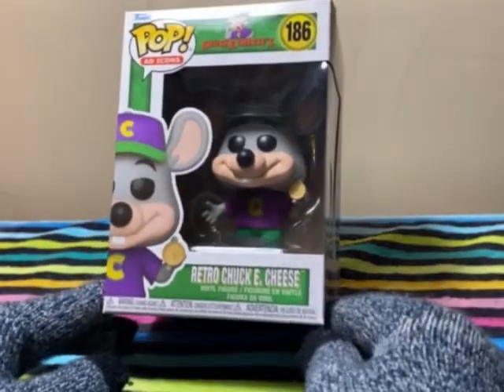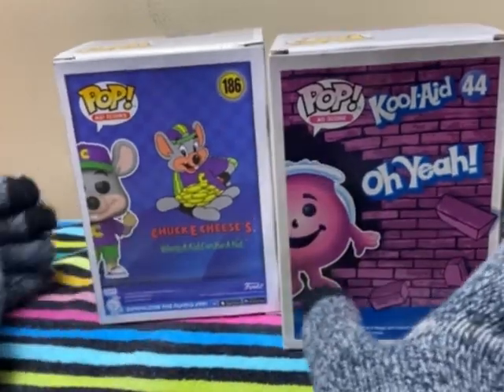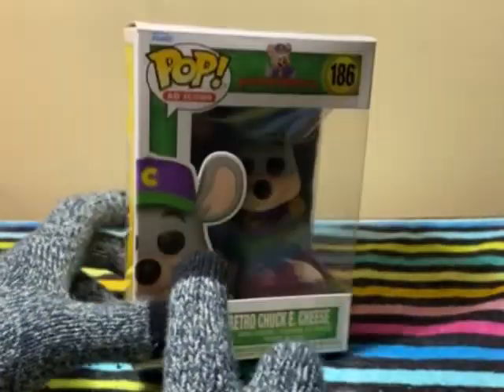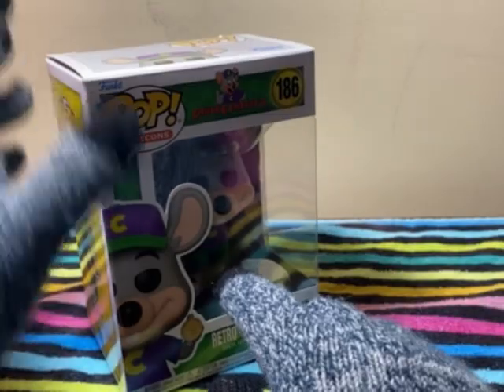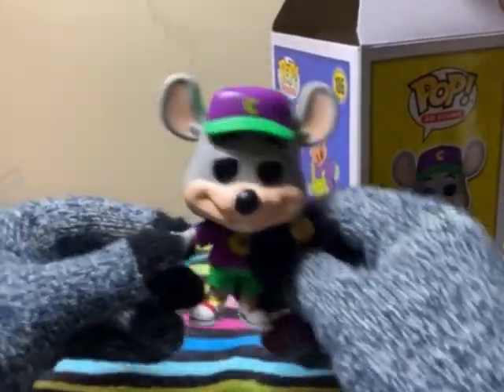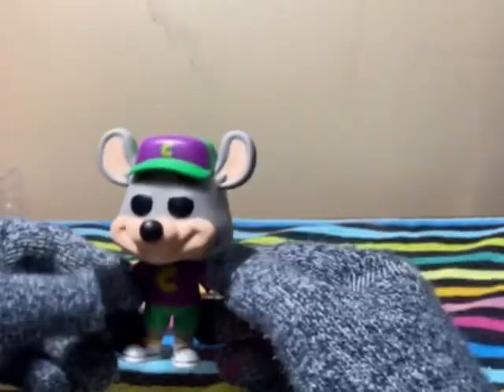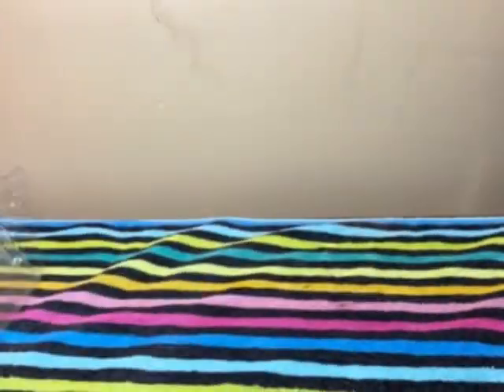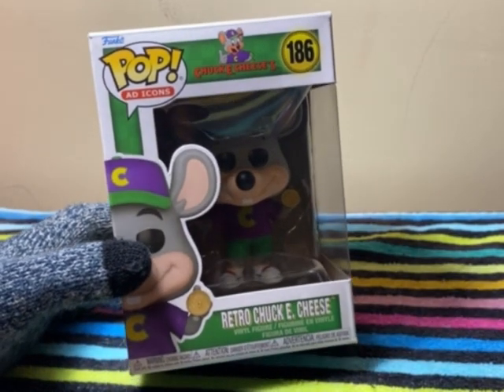My review of the “retro” Chuck E. Cheese funko pop